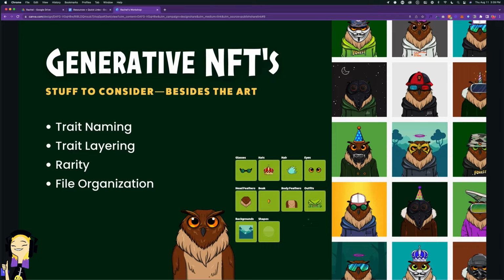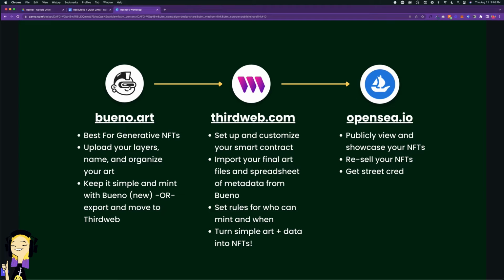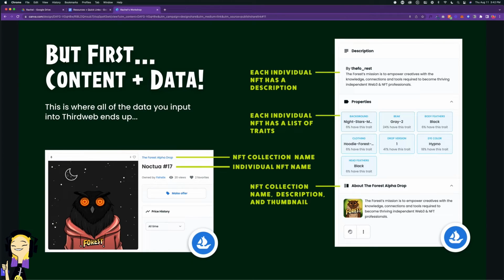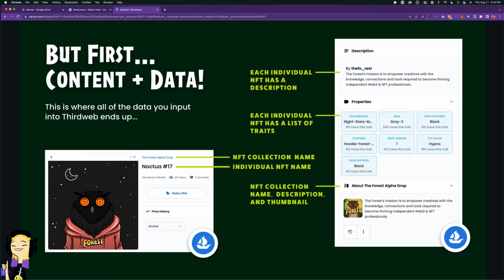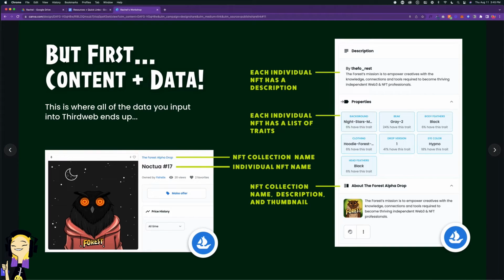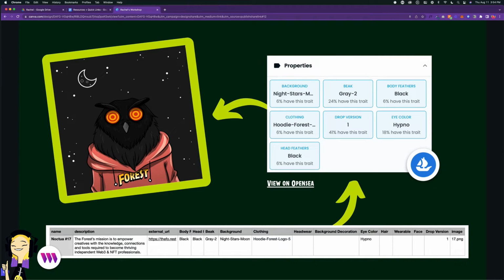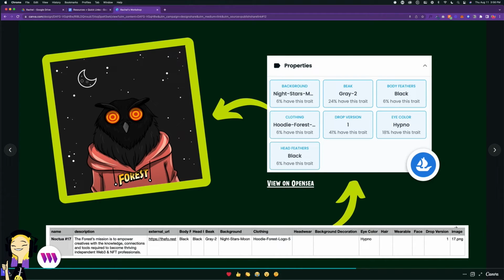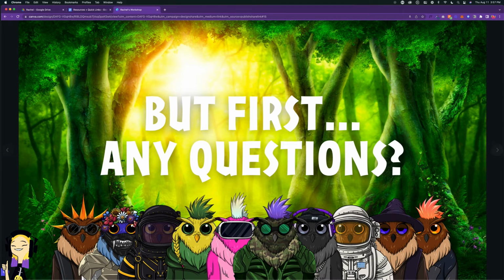What Type of NFT Should You Use? | Building Your Own NFT Collection with Thirdweb + Bueno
A snippet from one of my web3 tech workshops inside The Forest.

Learn about the different types of NFTs and smart contracts and which to choose for your own personal project! We discuss Bueno, Thirdweb, Premint, other web3 technologies, and NFT creation tools.

The Forest is a community and educational platform that empowers creatives to thrive as NFT creators. Want personalized support in building your own project? Join us!

Thirdweb Gas Estimator (see what actions you will be charged gas for)

Shoutout to @ChrisEllinas  for the awesome NFT artwork and the rest of our team at The Forest and collaborating with me and creating an awesome project!